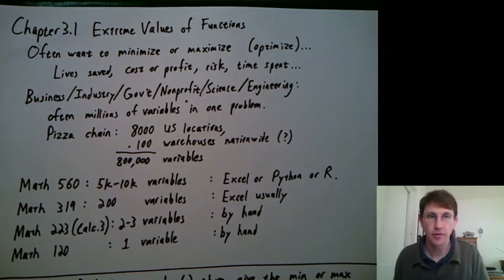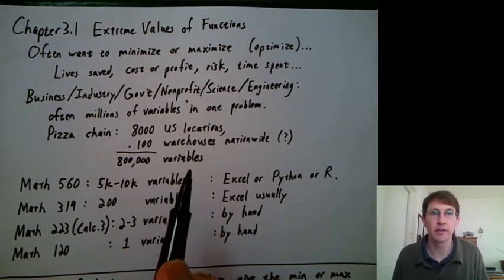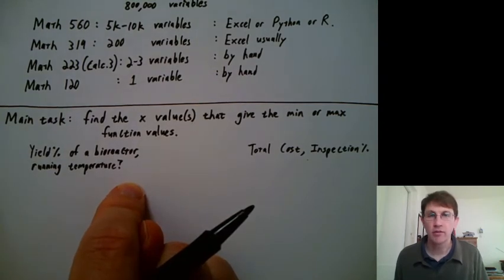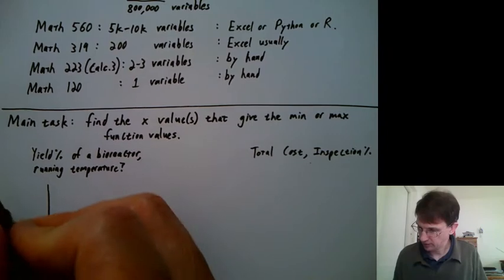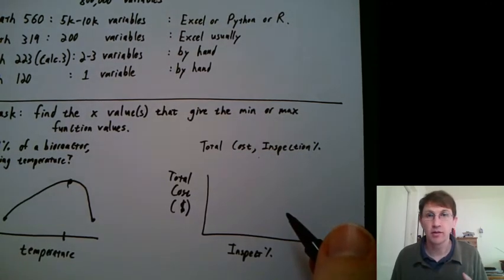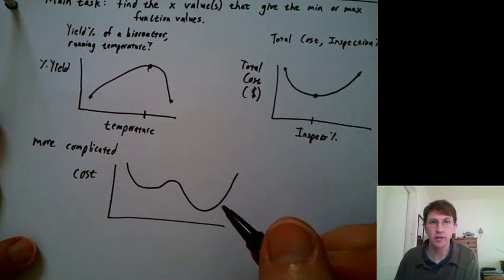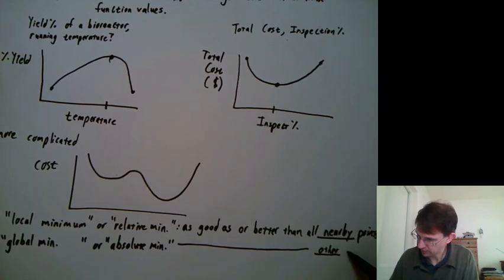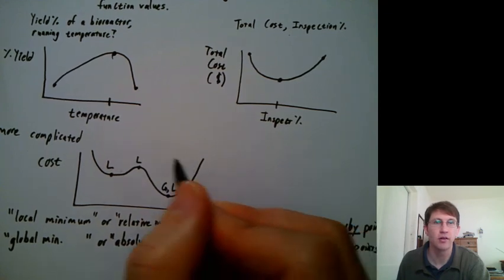math120 ch31a introduction local global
Introduction to optimization: finding the x values that give the maximum or minimum function values.
We talk about general motivations, sketch some example graphs, and talk about important definitions: local or relative maximum, global or absolute maximum (or, minimum).